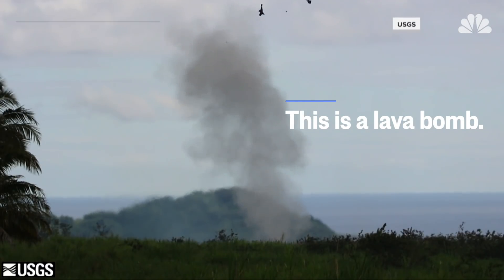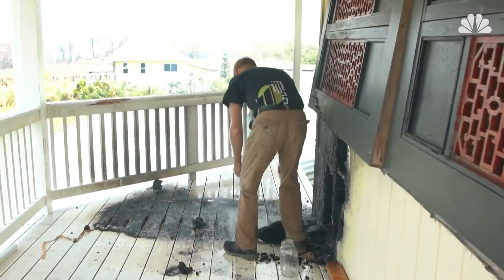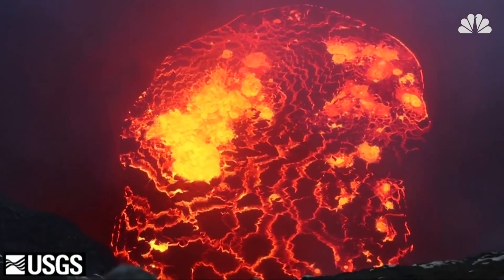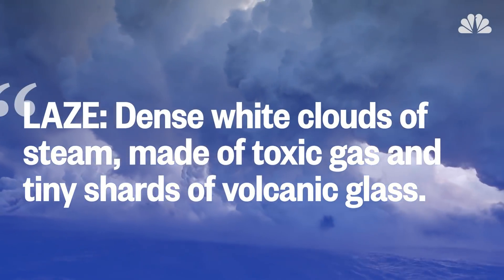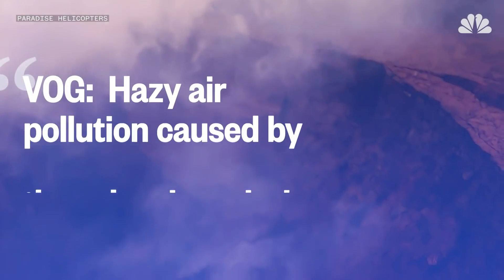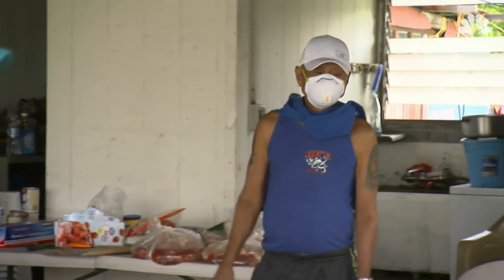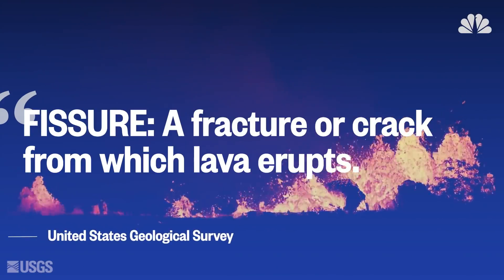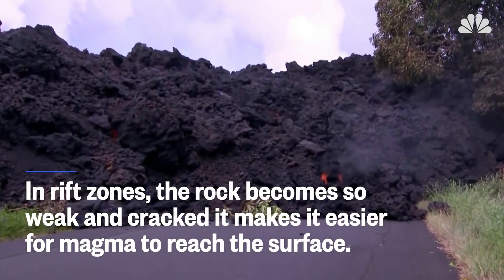Lava Bombs, Lava Haze, Volcanic Smog: What Are They And What Do They Look Like? | NBC News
The Kilauea Volcano eruption has wreaked havoc across Hawaii’s Big Island, leaving lava bombs, laze and fog in its path. Here are some of the common terms and phrases used when discussing the volcano.